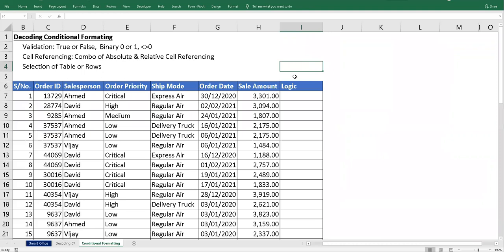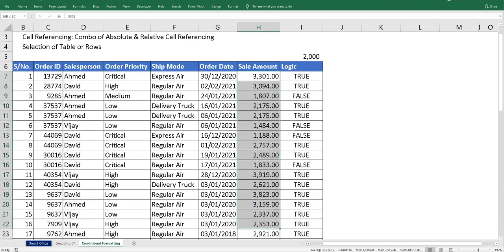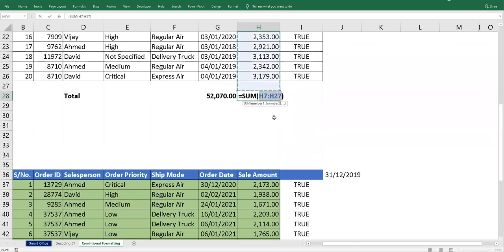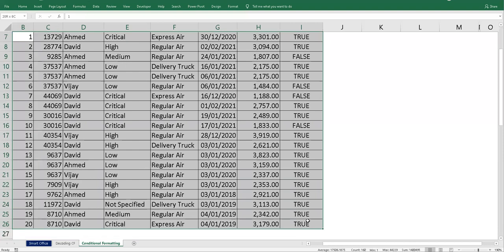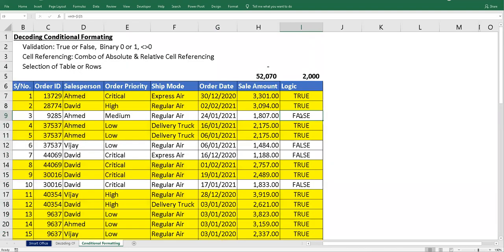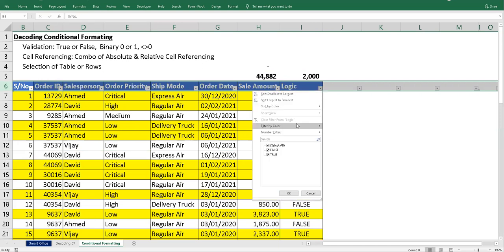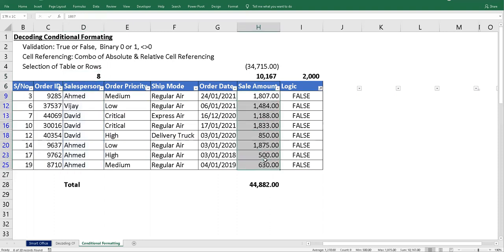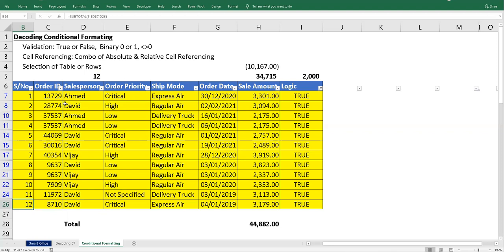Improve Reporting Skills by using Advanced Conditional Formatting!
Improve Reporting Skills by using Advanced Conditional Formatting with Filter & SubTotal Functions